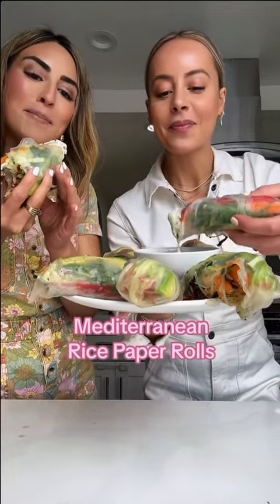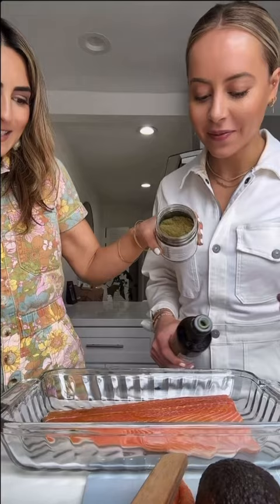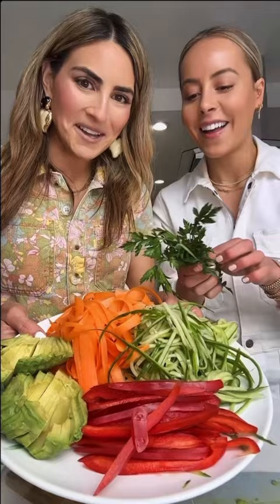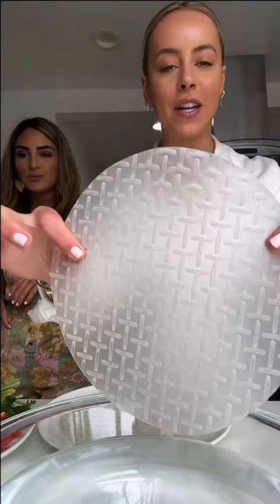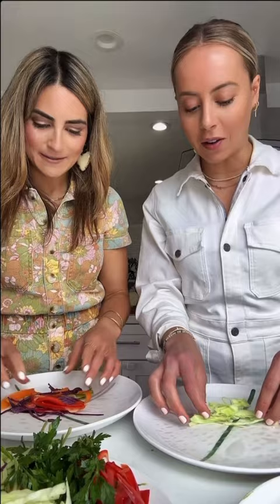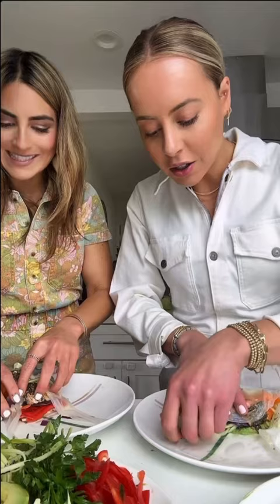Mediterranean Rice Paper Rolls with a Tahini Yogurt Dipping Sauce